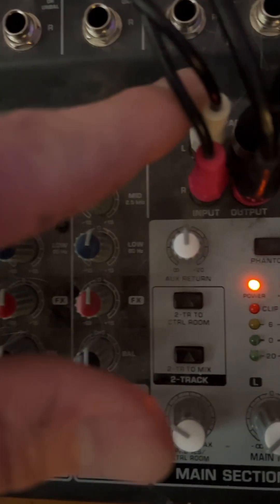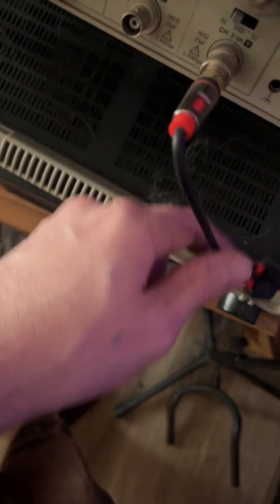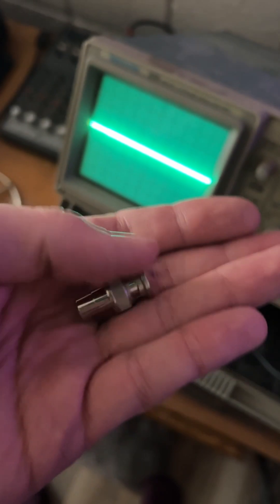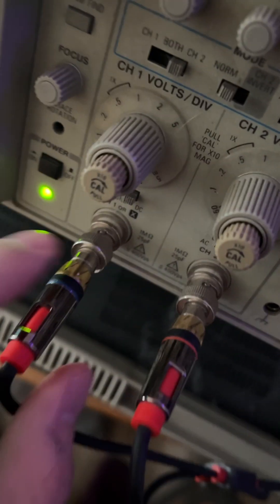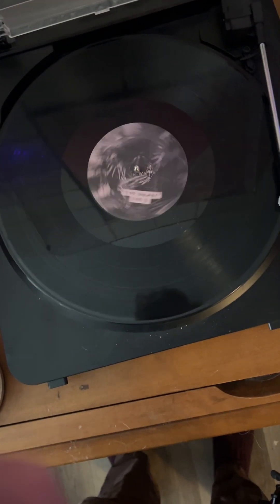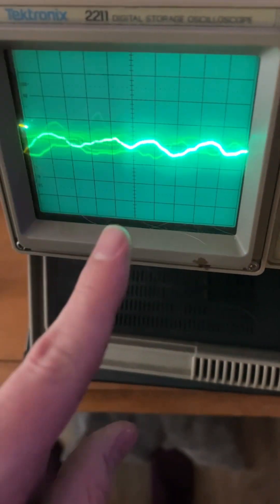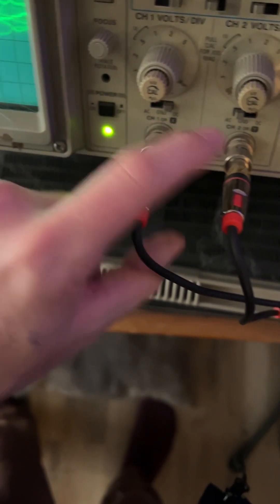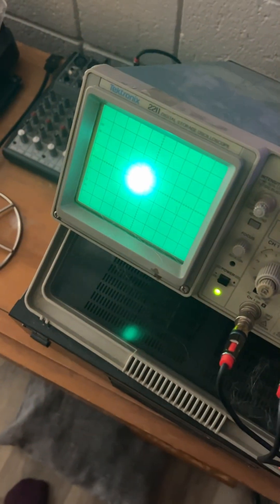Record player to oscilloscope setup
They're not banana adapters, they're RCA to BNC adapters. So the chain is record player to mixer to headphone splitter (1/4 inch to rca left/right) to a couple RCA to BNC adapters, into the scopes xy channels